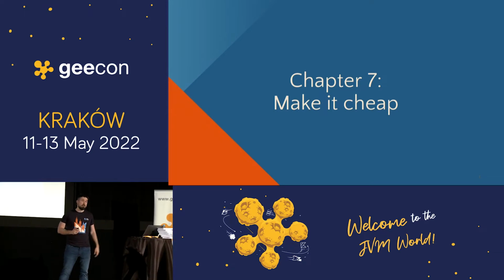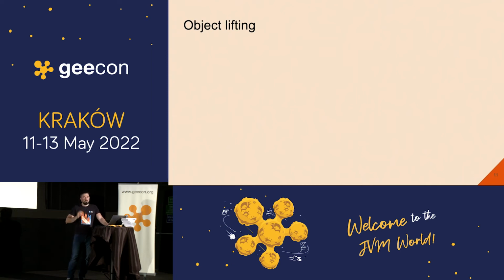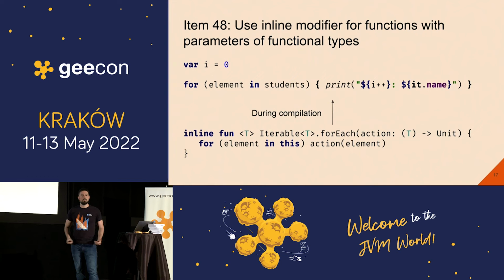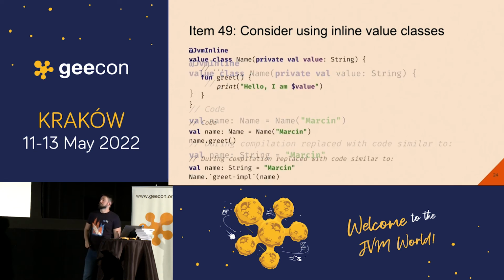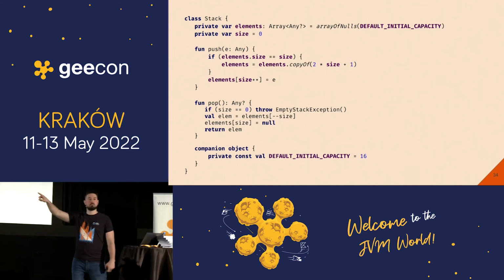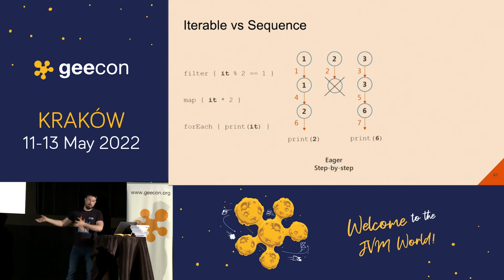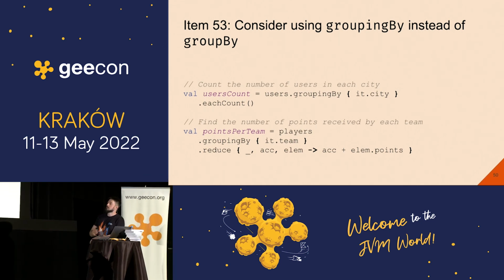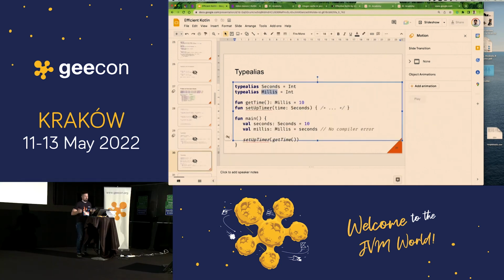GeeCON 2022: Marcin Moskała - Efficient Kotlin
Code efficiency today is often treated indulgently. To a certain degree, it is reasonable. Memory is cheap and developers are expensive. Though at some point maybe your application runs on millions of devices and some battery use optimization might save enough energy to power a small city. Or maybe your company already pays lots of money for servers and their maintenance, and some optimization might make it significantly cheaper. Or even your application works well for a small number of requests but does not scale well and on the day of the trial it shuts down. In this session, I'll show you how to make an efficient Kotlin code cheaply, and how to optimize performance-critical parts of your code